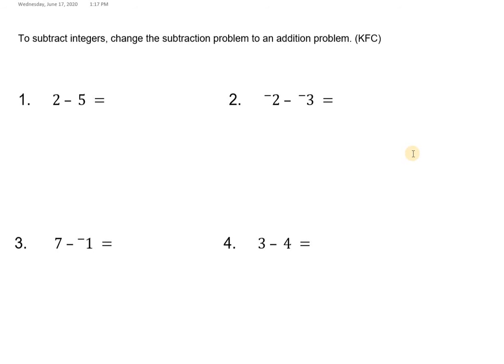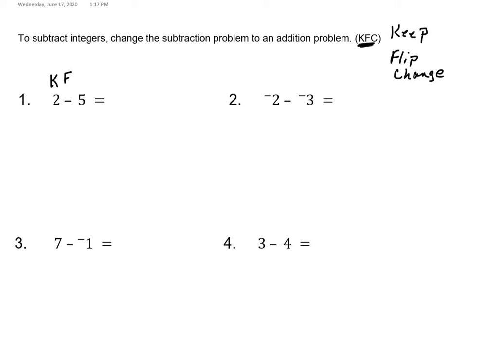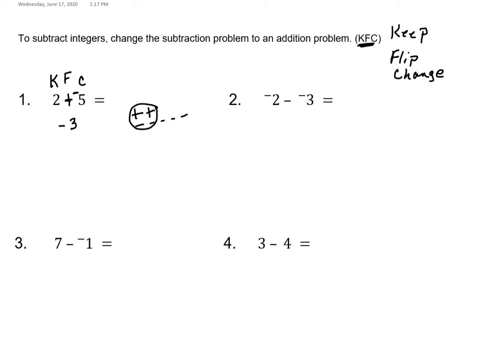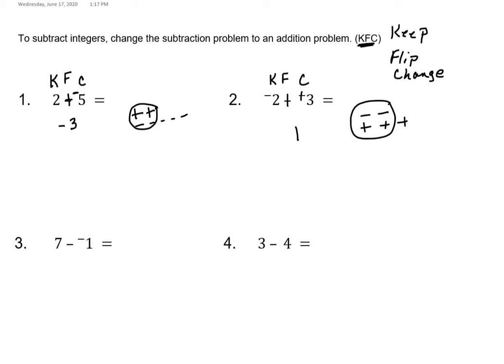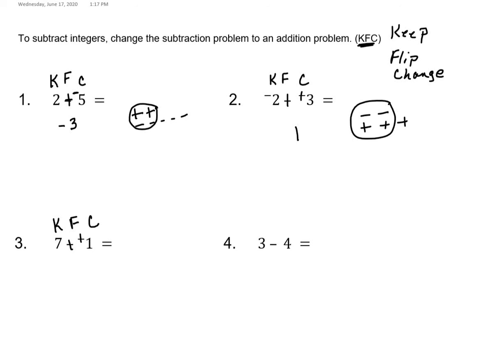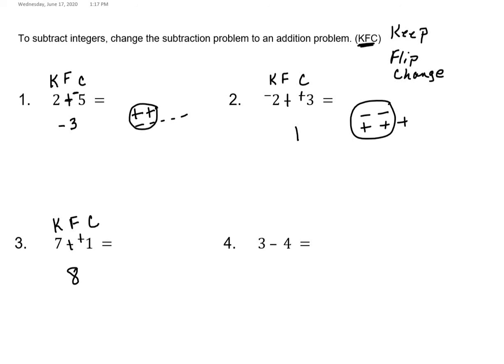Trans Math 1 5 Integer Subtraction